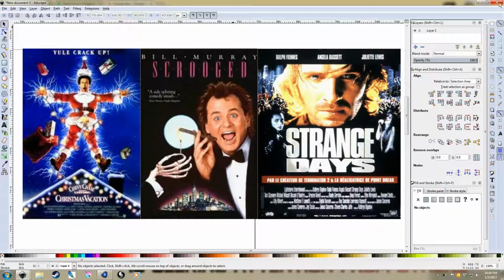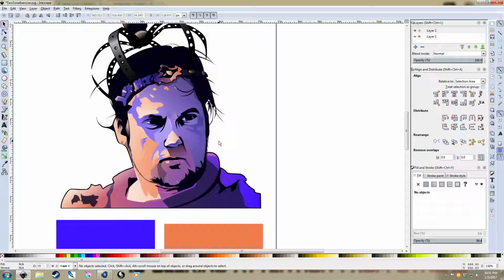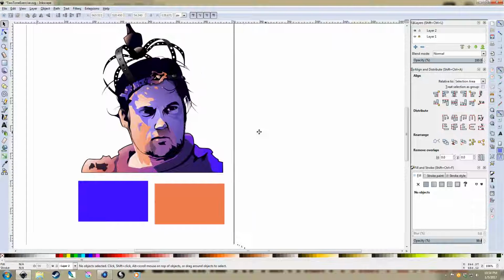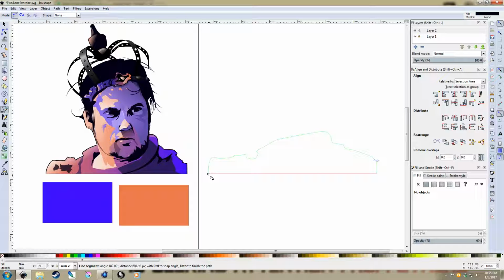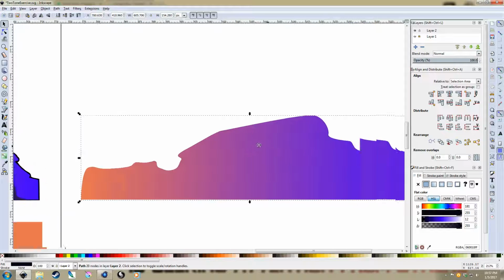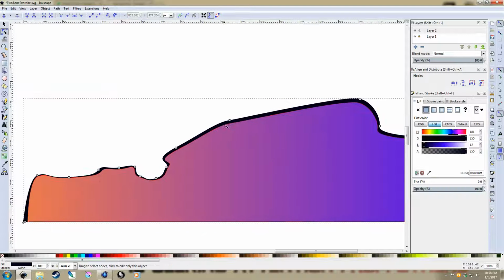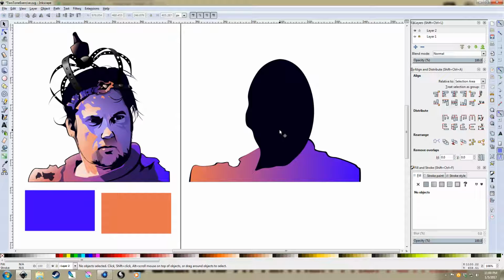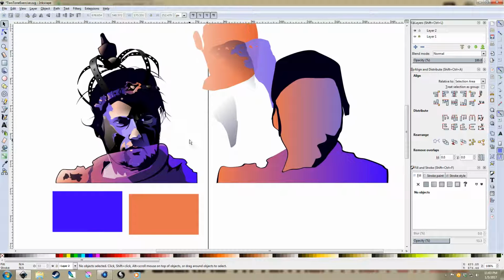Portrait Tutorial - Inkscape, Isaac Brock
Approaching a portrait in Inkscape; choosing a subject, setting parameters, and all that jzz.  (jazz)